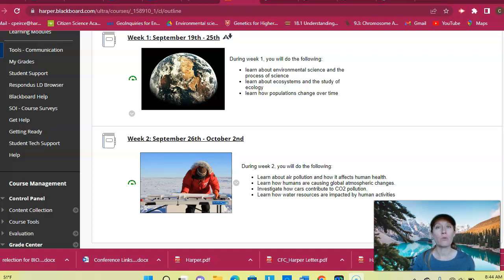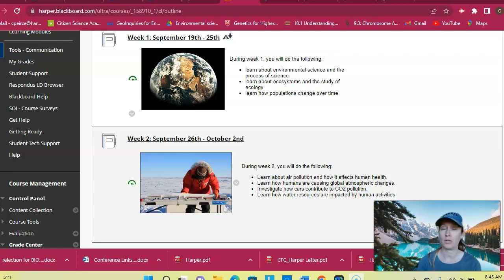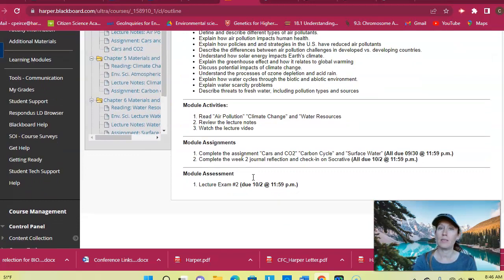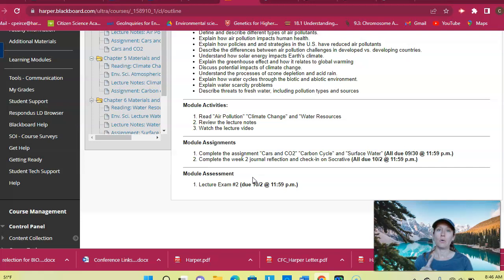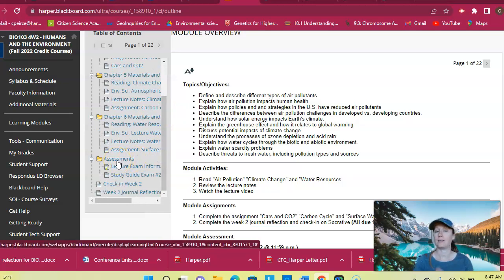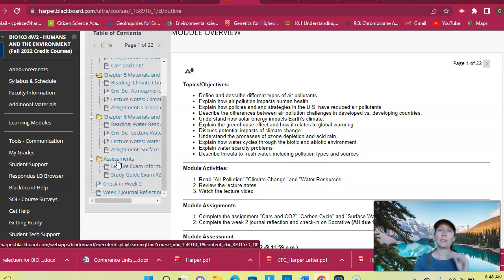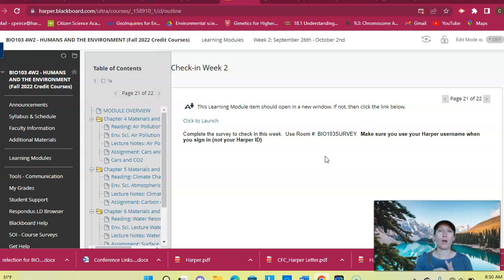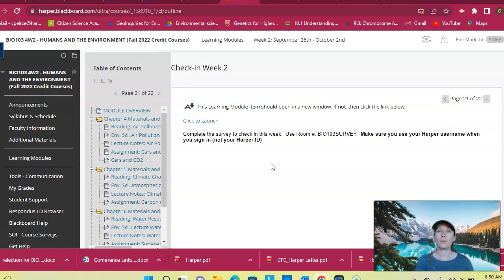Bio 103 Fall 2022 Week 2 Announcements W42